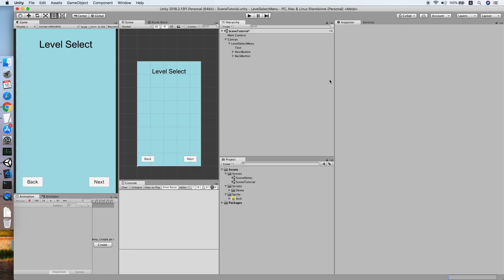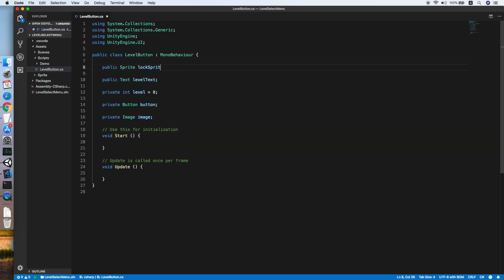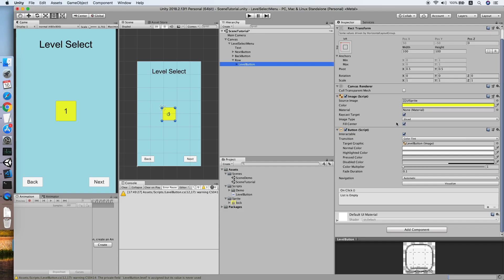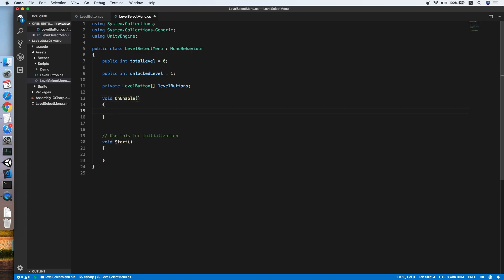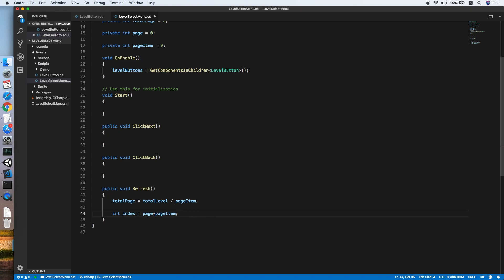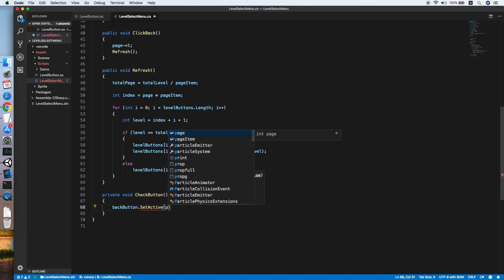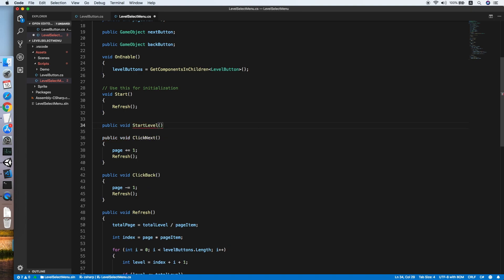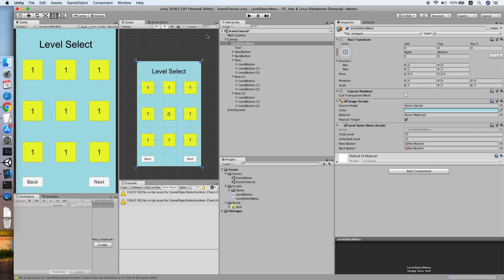Unity Simple Level Select Menu Tutorial in 15 Minutes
Need a simple level select menu? Clean and simple way to implement a level select menu with paging feature is included.